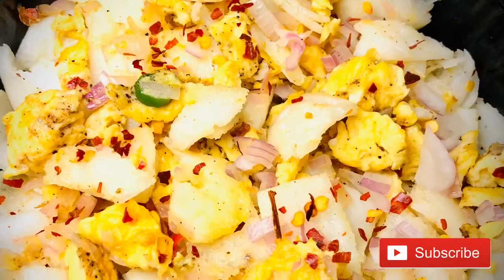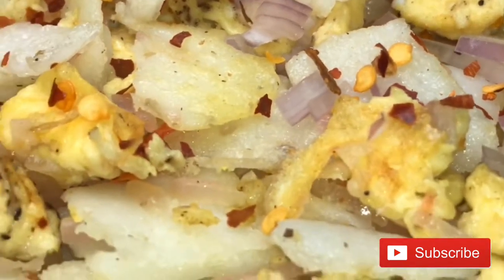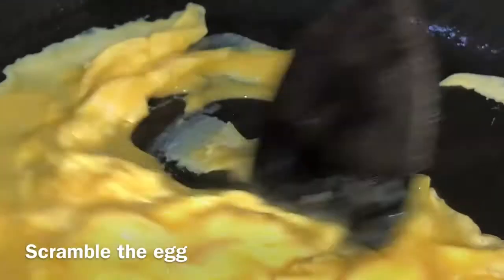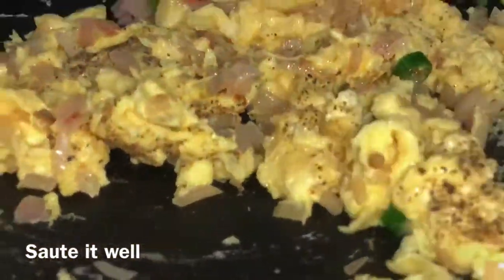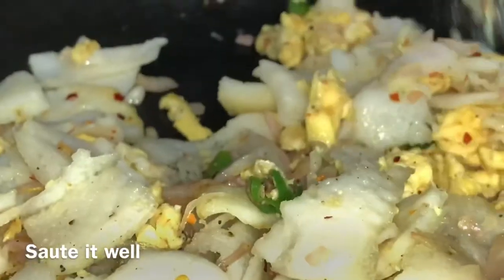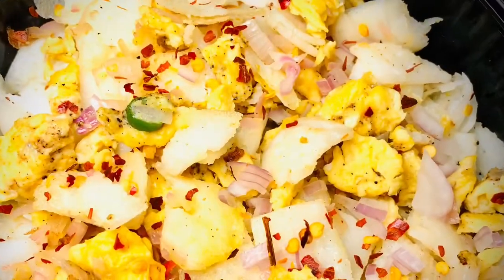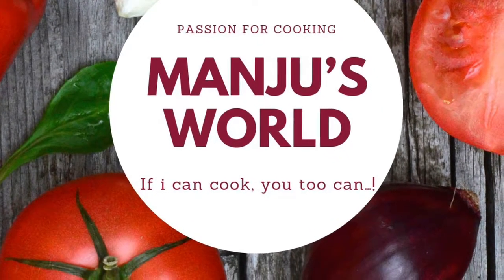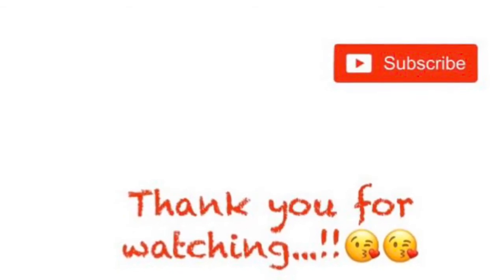തട്ടുകട style അപ്പവും മുട്ടയും | Left over recipes malayalam | Leftover dosa recipe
തട്ടുകട സ്റ്റൈൽ അപ്പവും മുട്ടയും

A very nostalgic recipe loved by anybody in the Malabar region especially Kannur. This Malabar recipe is a treat to your tongue. It is very easy to make & simple to prepare

Make Thattukada style appaum mutta at home (തട്ടുകട സ്റ്റൈൽ ഓംലറ്റ്)

Ingredients:-
Egg-2
onion chopped -1/4 cup
Green chilly chopped- 1 tsp
Dosa batter or Dosa made into crumbs

Steps to make thattukada style omelette തട്ടുകട സ്റ്റൈൽ ഓംലറ്റ്
1) Beat the egg
2) Heat oil in a pan
3) Add the beaten egg into the pan.
5) Add onion/chilli into it.
6) saute/mix well.
7) Add the dosa crumbs into it.
8) Give it a proper mix.

തട്ടുകട സ്റ്റൈൽ അപ്പവും മുട്ടയും ready.